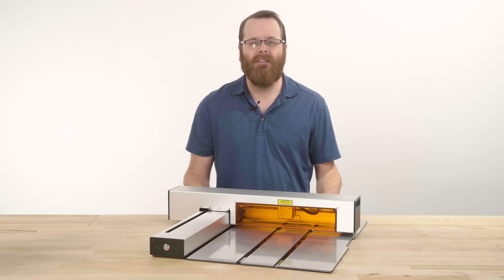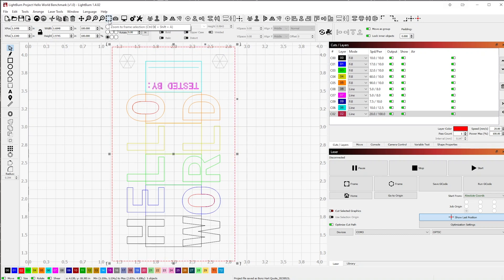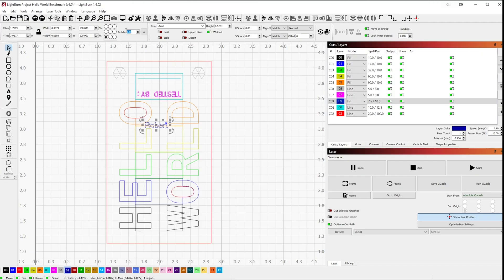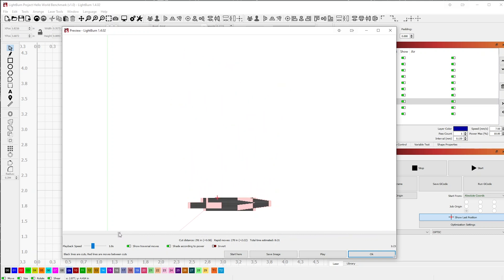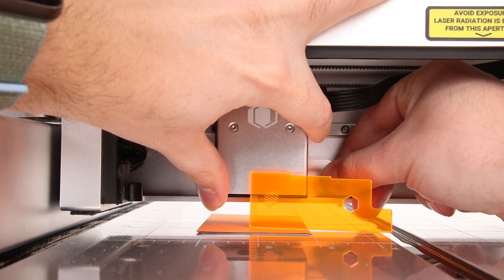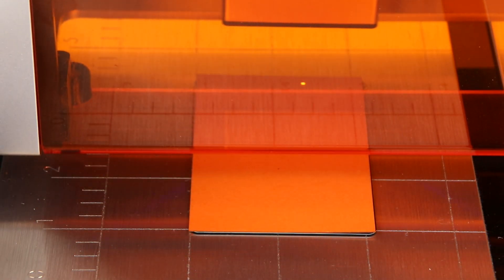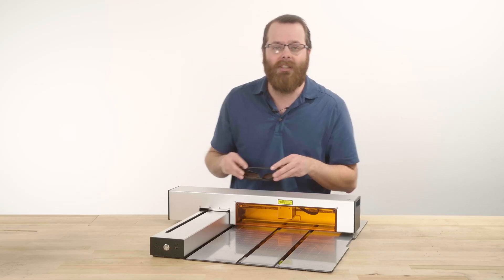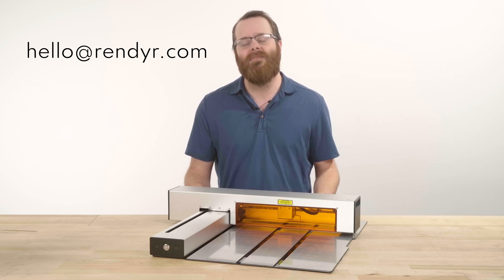Optic 101 | 'Hello World' Project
With everything set up, it's time to make the first project with your Optic!  We designed the 'Hello World' project to cover the basics from start to finish and to confirm that your Optic is in the same excellent condition as right before we shipped it to you.  Once you finish your 'Hello World' project, you can compare it with the benchmark we placed in the envelope.

Video Chapters:
00:00:00-00:00:30 - Introduction
00:00:30-00:00:54 - Download project file
00:00:54-00:01:18 - LightBurn navigation
00:01:18-00:01:42 - Color Palette
00:01:42-00:01:53 - Create / Edit Text tool
00:01:53-00:02:14 - Positioning options
00:02:14-00:02:26 - Height
00:02:26-00:02:33 - Rotate
00:02:33-00:03:03 - X & Y Position
00:03:03-00:03:22 - Cut settings
00:03:22-00:04:14 - Preview
00:04:14-00:04:40 - Placing material
00:04:40-00:05:21 - Adjust Laser Module
00:05:21-00:05:42 - Homing the Optic
00:05:42-00:06:29 - Framing
00:06:29-00:07:27 - Starting project
00:07:27-00:07:46 - Optic cooldown
00:07:46-00:08:16 - Results
00:08:16-00:08:56 - Closing